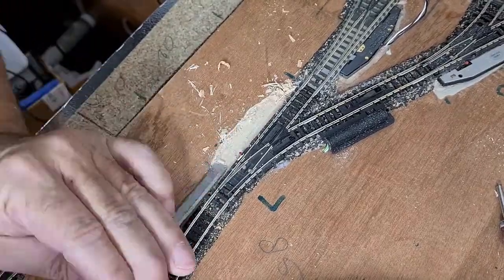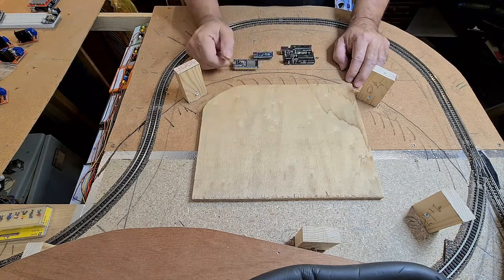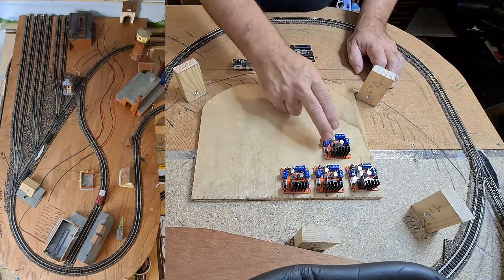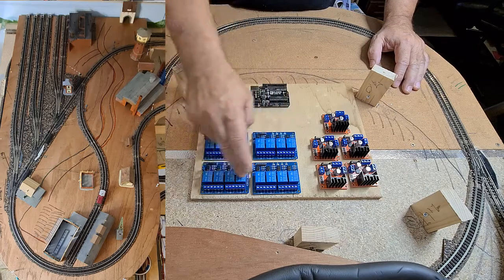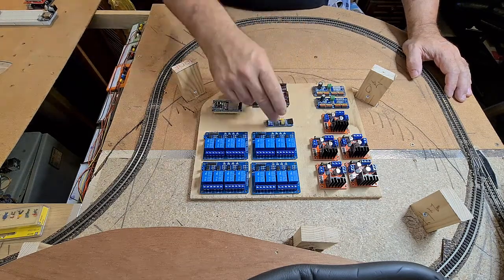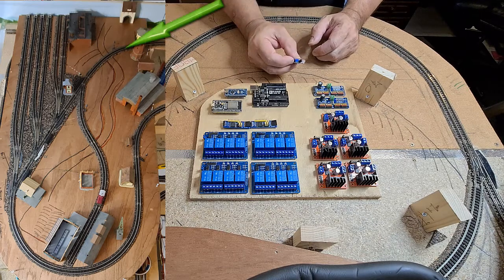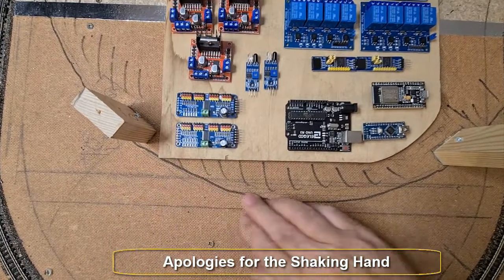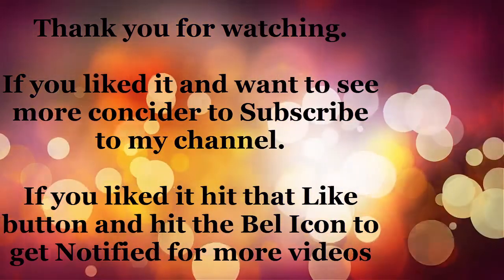VLOG # 29 Introduction of the Electronics to control the Train Yard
Video H&HExpress Model Trains 'N' Scale

In this Video I will shows you how I plan the Electronics to control the Train Yard

History:
1996 in which we founded H&H Express a Family Model Train Hobby
H&H Express Stands for:  Hai & Helmie Express

We Joined a Model Train Club based on the 'N' Scale
We Build Several Modules of which you can see the Pictures here
During the years the track got bigger and bigger and finally hit the 35 Meters (115 feet) of track.

Due to Changes We stopped the Hobby and stored the Modules/trains

With all the new electronics, Computers etc. we decided to Build a new track starting in January 2020

Since we Still have the old Modules we can use a lot from them.
The New track layout has the following size: 250cm by 150cm ( 8.2 Feet by 5 Feet)

The new track will be controlled using a Rasberry Pi, Arduino or other computers

Enjoy the rest of the Video of some Pictures of the Old track.

This Content is Not Specific directed to Kids

H&HExpress
H-HExpress
HH240165